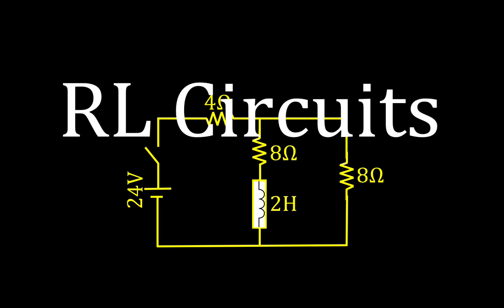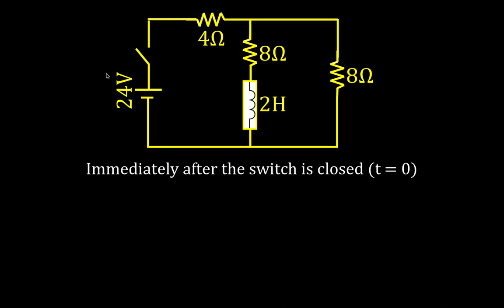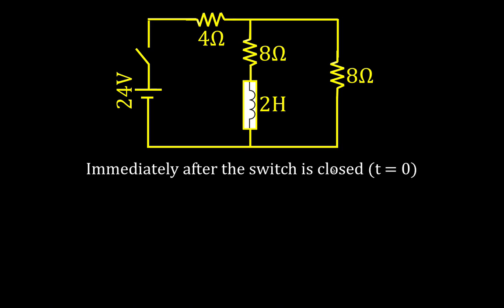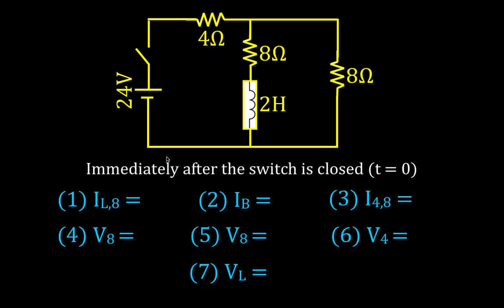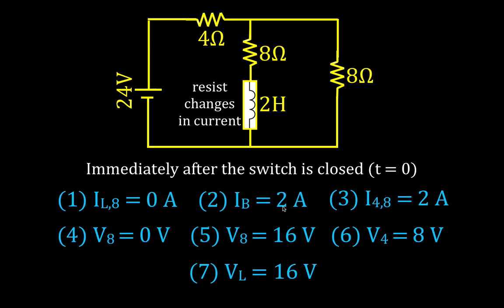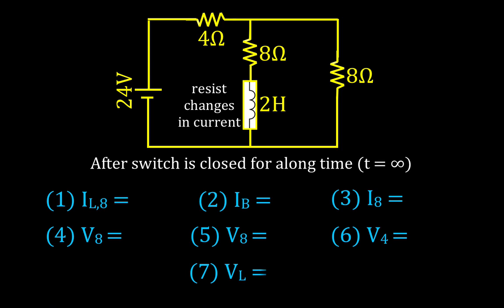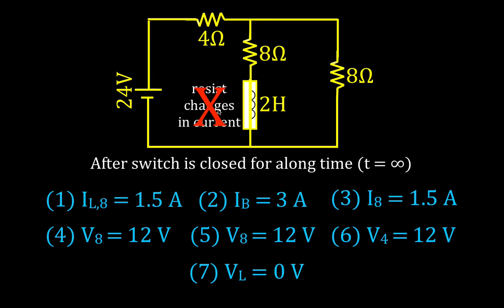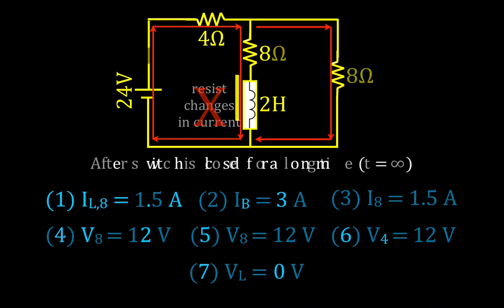RL Circuit Analysis (2 of 8) Voltage and Current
RL circuit analysis for determining the voltage and current in the circuit.    You can see a listing of all my videos at my